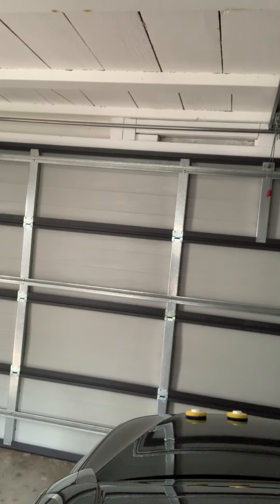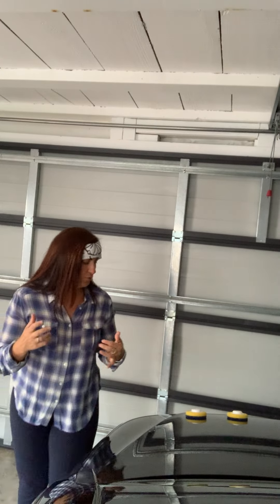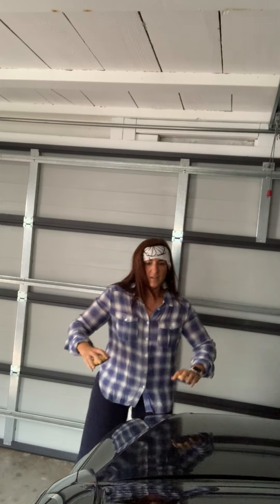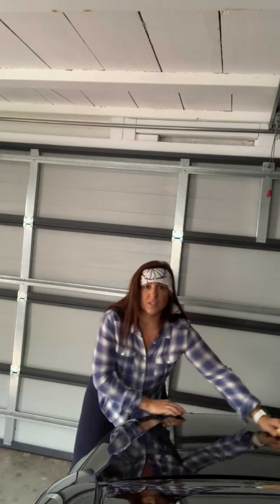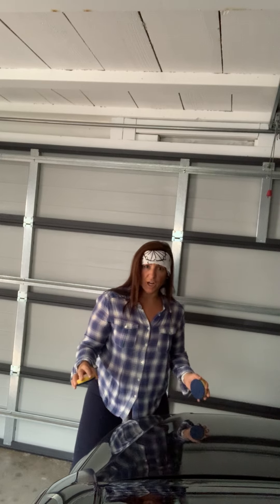The Movie buffs' Guide - Karate Kid Car Wax On - Wax Off Workout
I think everyone wishes working out was like one of the best montages ever on Karate Kid Sand the Floor, Paint the Fence, Paint the House, Wash the Car, Wax on, wax off ... Can all of those chores really lead to kick ass karate moves? All you need is your very own Mr. Miyagi. “If come from inside you, always right one.”